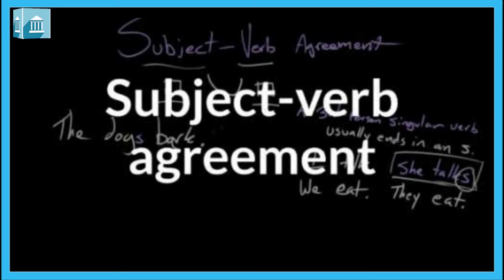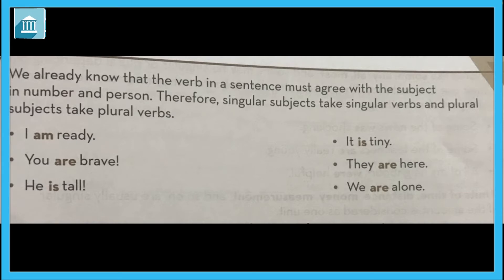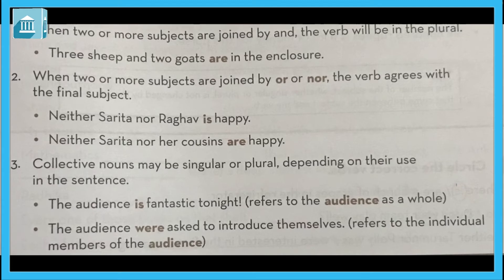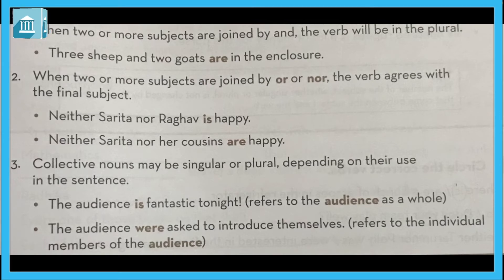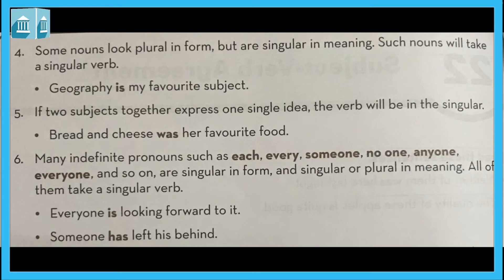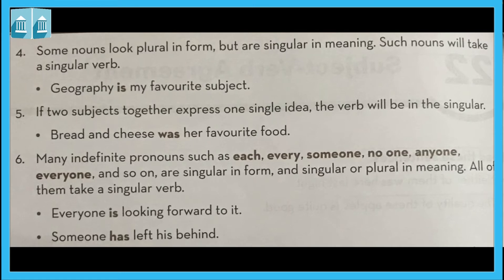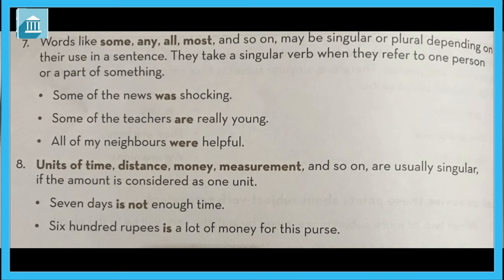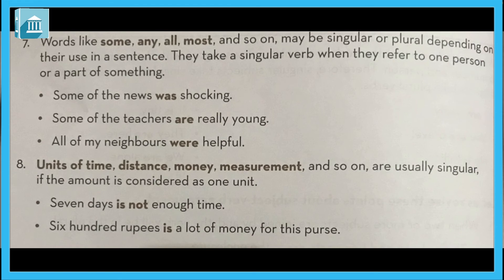Grade - 6 & 7 : English Grammar (Part-2)